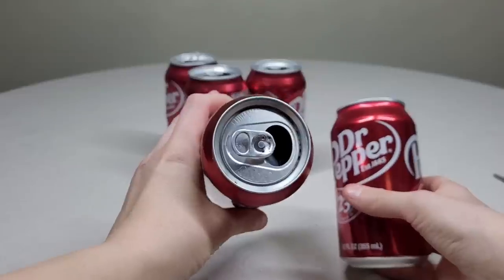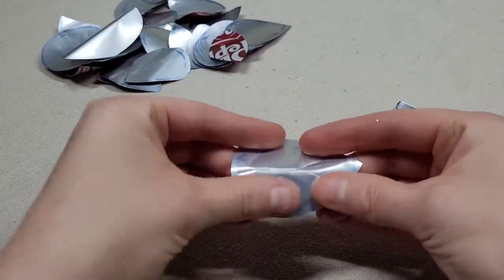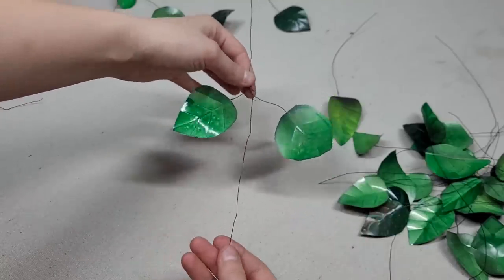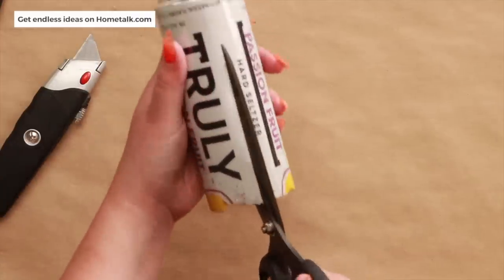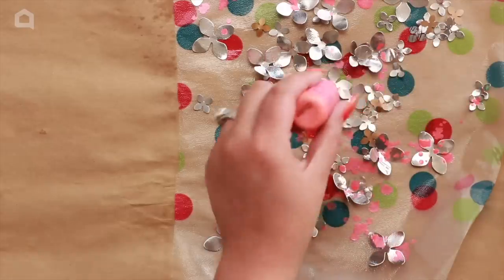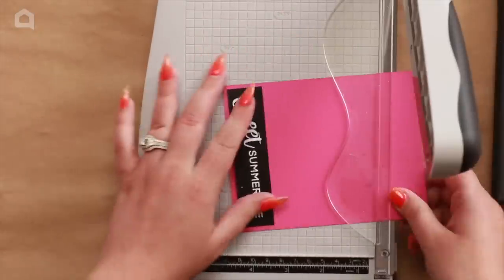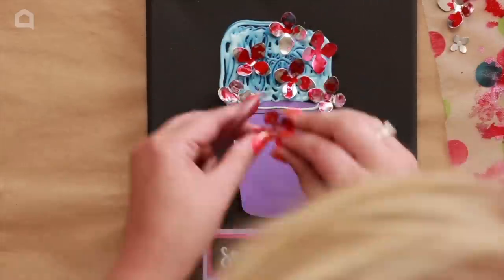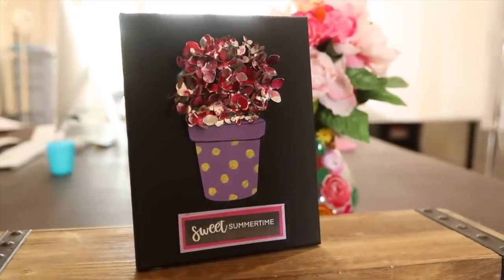The genius soda can garden hack we NEVER would've thought of!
Don't miss this exciting project! With just a few simple steps and some household tools, you can create stunning decor that looks like it was plucked straight from nature!